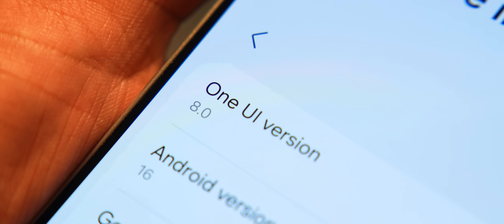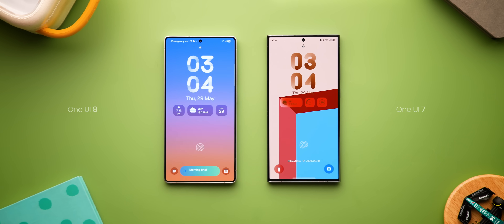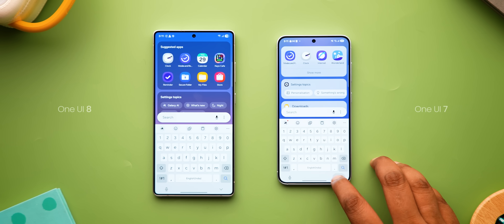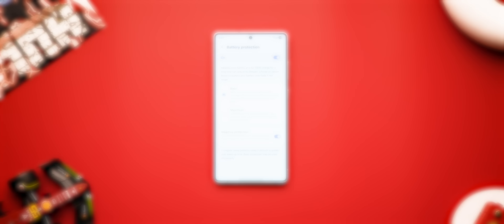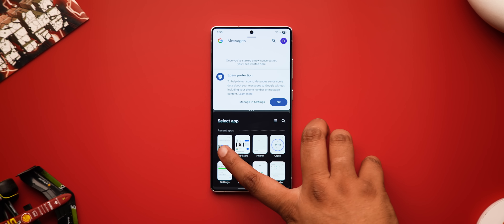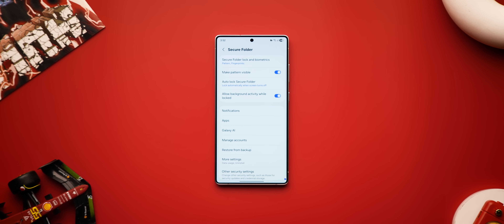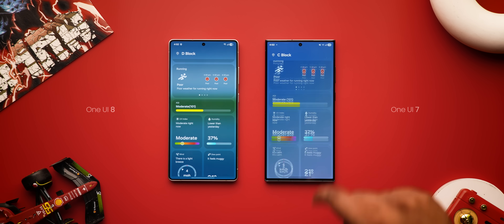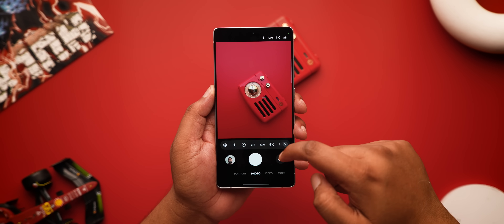OneUI 8 is HERE: The Best Features in Action!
The first beta of OneUI 8 is here and we have it up and running on the Galaxy S25 Ultra and it's got a number of changes, refinements to OneUI 7 and some new features too. In this video, we take a look at the all the new features in OneUI 8.

OneUI 8 stable will arrive with the new Z Fold 7 and Z Flip 7 launching in July, and it should come to S25 phones, S24 series, S23 series, Z Fold phones, Z Flip phones, M series phones and A series phones too.

Right now, the OneUI 8 beta is available for S25, S25 Plus and S25 Ultra.

Chapters:
0:00 The New OneUI 8 is Here!
0:33 Dynamic Wallpapers
1:00 Lockscreen Changes
1:25 A Lot More Visual Changes
2:32 Now Bar Update
2:49 New Multitasking Feature
3:20 New App Updates
5:03 OneUI 8 Rollout?